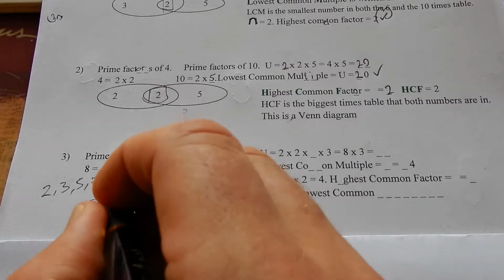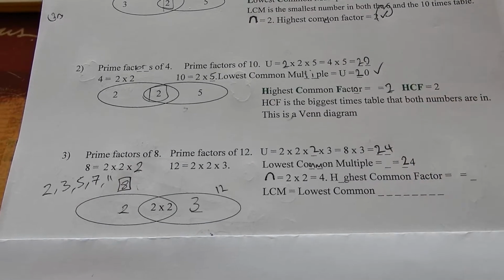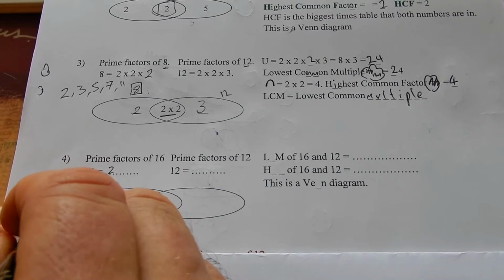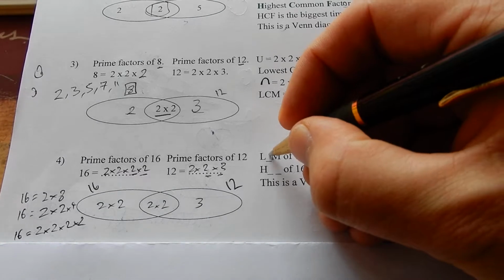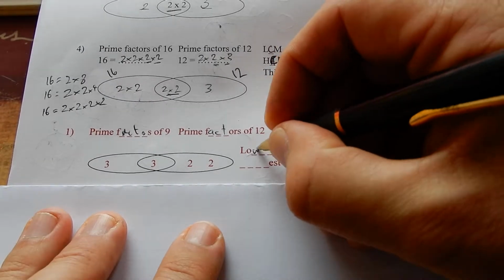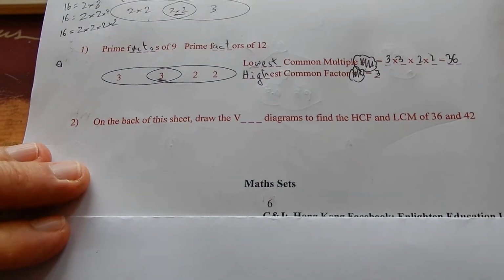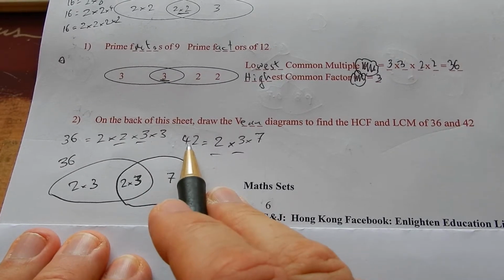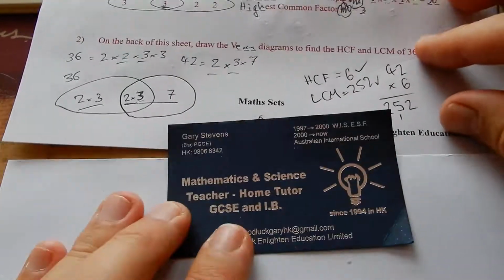Get LCM and HCF.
Highest common factors using Venn diagrams.
Lowest common multiples using sets .
All info-graphics thanks to the Economist magazine.
Lowest common multiples using Venn diagrams.
Highest common factors using sets.